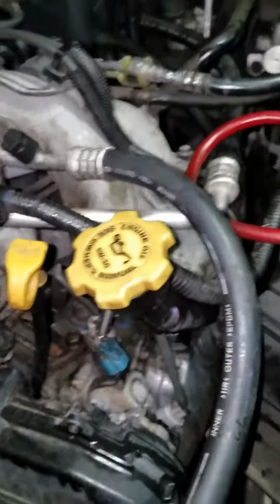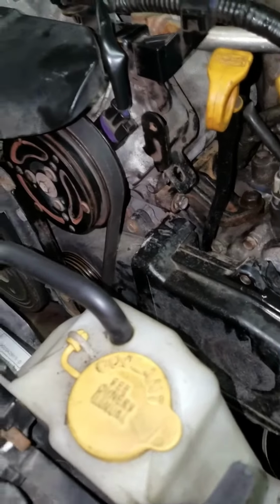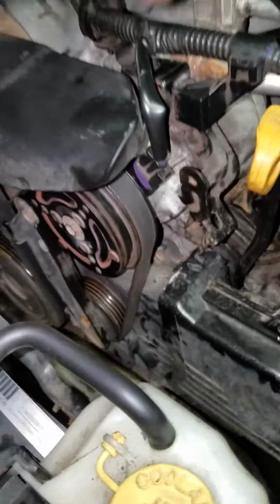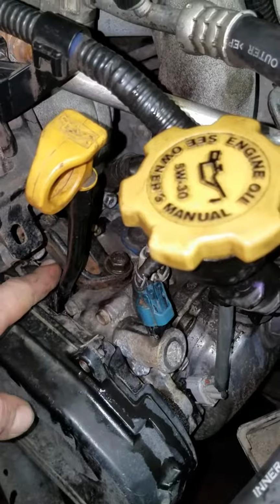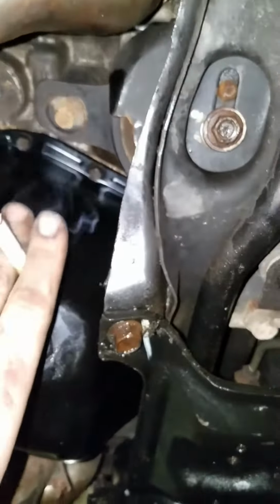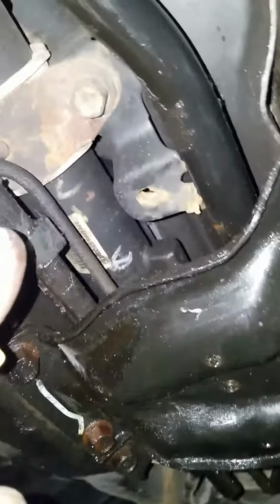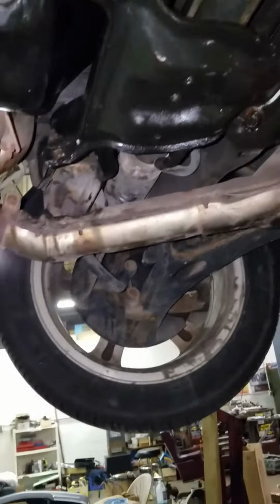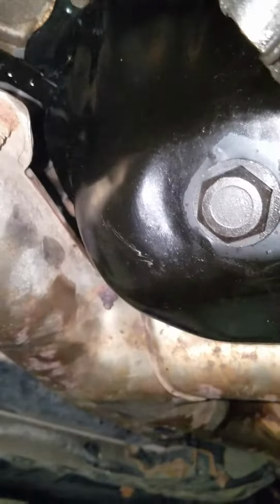09 subaru legacy 2.5 L sohc non turbo oil pan removal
Subaru legacy wrx 2.5 L sohc 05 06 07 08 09 oil pan removal installation tips